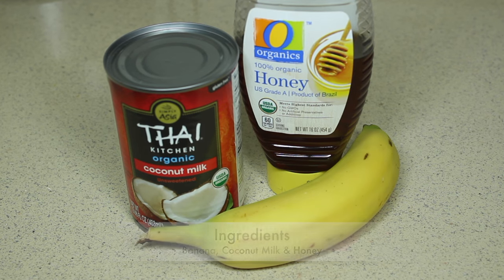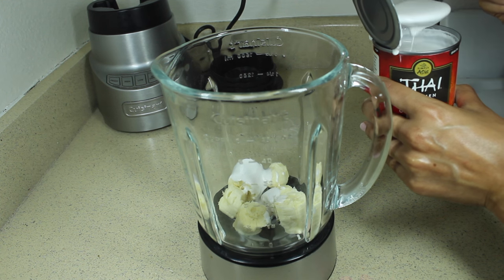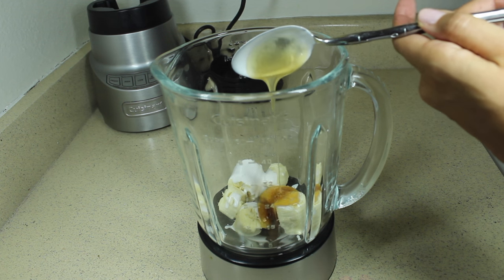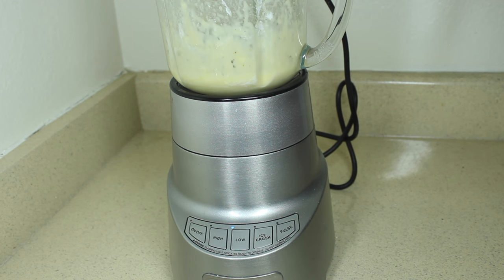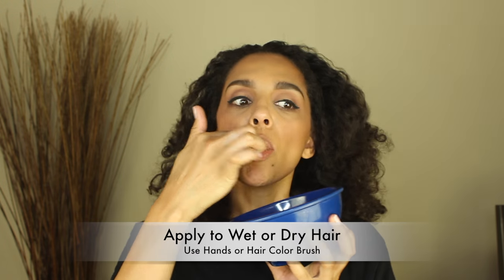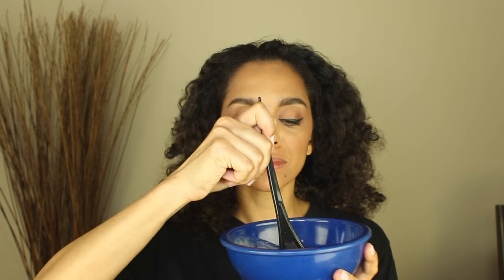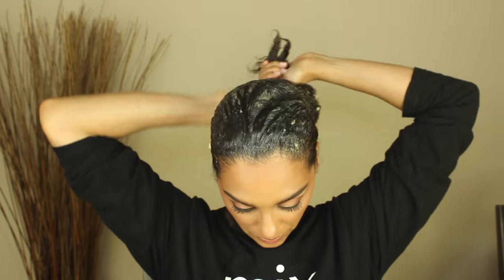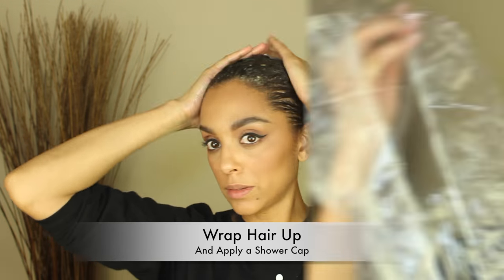DIY: BANANA COCONUT HAIR MASK | DISCOCURLSTV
In this video, I share a DIY Banana Coconut Hair Mask. It's perfect timing because it's getting cold out there and I don't want your hair to suffer! Try out this DIY Banana Coconut Hair Mask to get moisturized and shiny hair.

Ingredients:
1 Banana
2 Tbsp. Coconut Milk
2 Tbsp. Honey

You will also need:
A blender
A strainer

Add banana, coconut milk and honey to blender and blend until very smooth. Then strain mixture into a bowl (crucial step or it will be hard to rinse out). Apply mixture to dry or wet hair, wrap hair up and apply a disposable shower cap. Leave on for 20-30 minutes (Optional: Apply a heating cap) Rinse very well in shower and continue with your normal wash n' go routine.

Periscope: @DiscoCurls